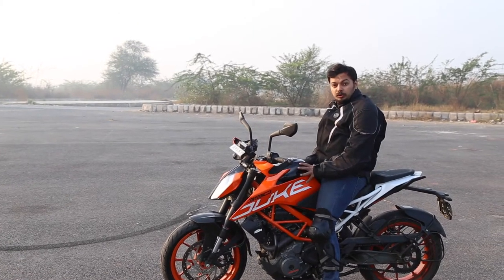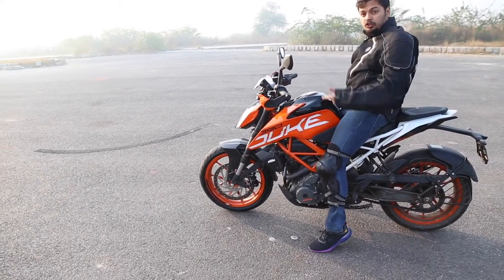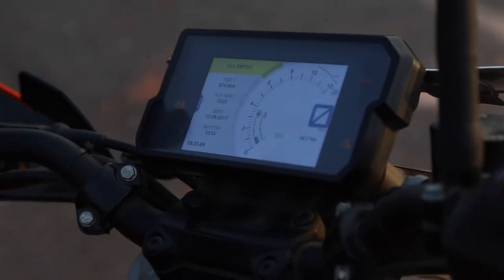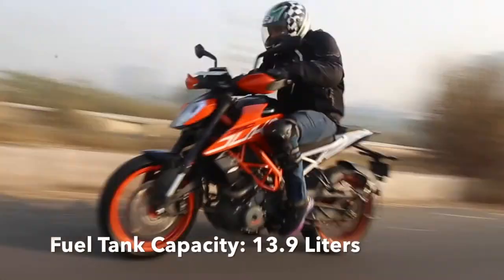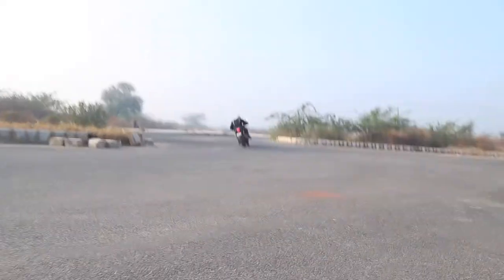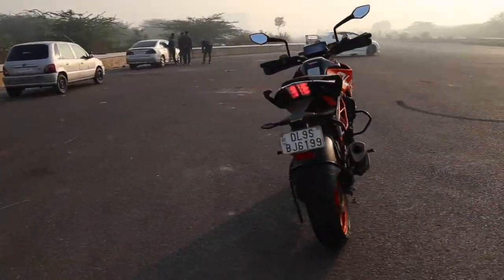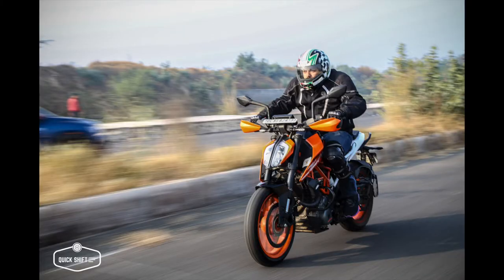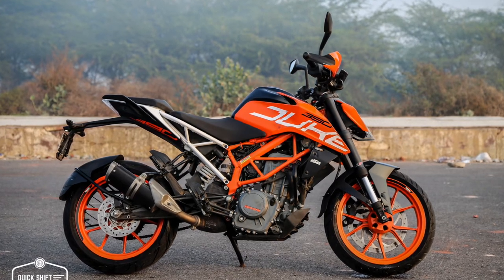Quickshift Review: KTM Duke 390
After the KTM Duke 390 was awarded the Indian Bike of the Year 2017, it was difficult to keep away from it and soon we had to review it for you all!